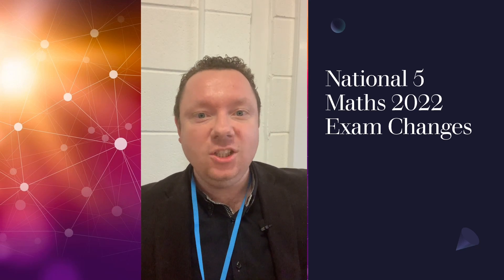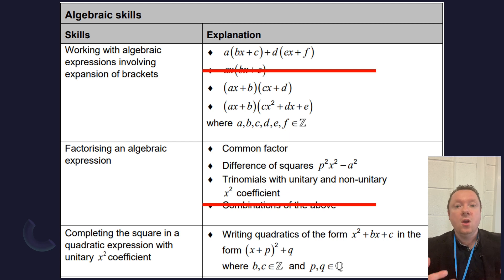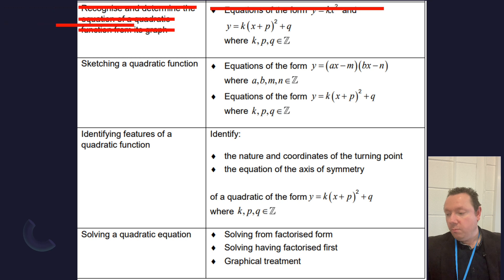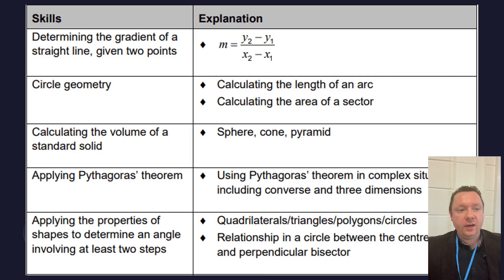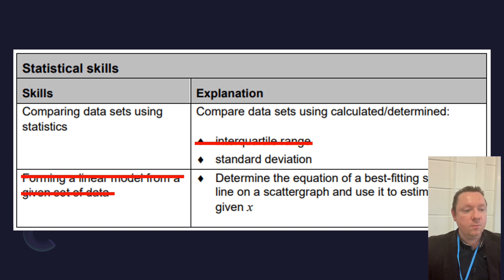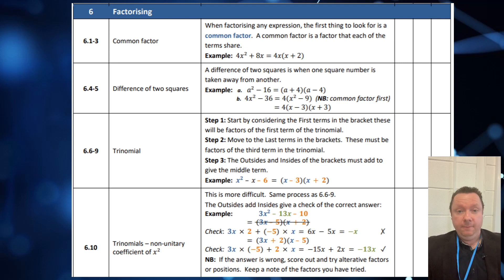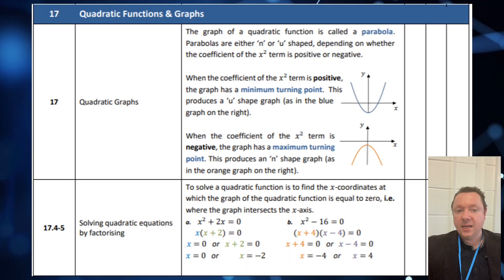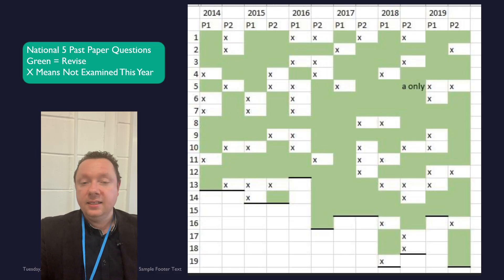The Whole Of National 5 Maths Explained | Everything In National 5 Maths 2022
This video will explain what changes the SQA have made to the 2022 National 5 Mathematics course. The whole of national 5 maths 2022 will be explained and include everything that is in the national 5 maths 2022 exam and everything taken out of the national 5 SQA maths 2022 exam.

This will lead to a further video that will cover the whole of national 5 maths for 2022 in-depth and explain the whole of national 5 maths for the 2022 exam. Stay to the end of the video where we have an analysis of which past paper questions to study to be successful in the national 5 2022 maths exams.

Full playlist to revise everything in the national 5 maths exam 2022

0:00 - What has been taken out of the national 5 maths 2022 exams
5:28 - The whole of national 5 maths 2020 study guide
8:38 - Every national 5 maths past paper question to do

Little Update on end of video : 2014 P1 Q10 will not be in the exam. 2015 P1 Qu6 is ok to do.